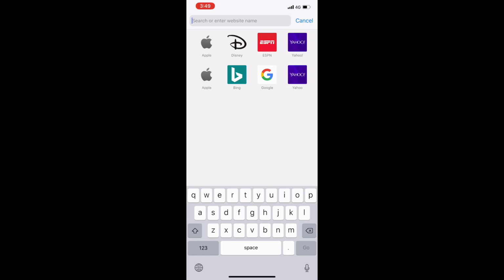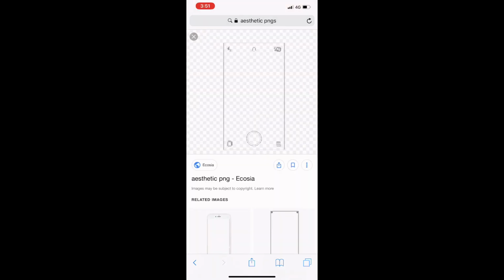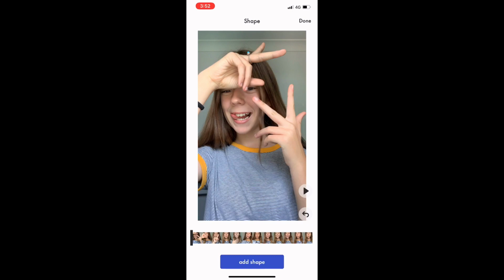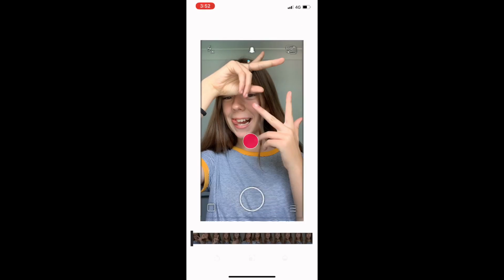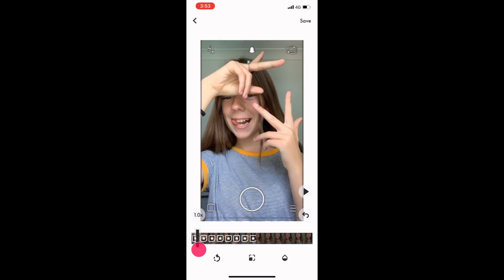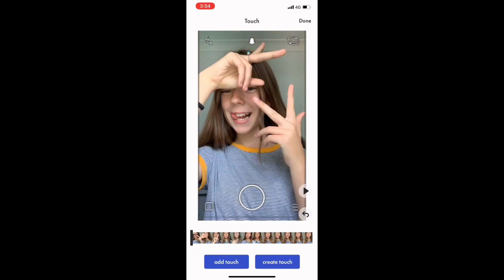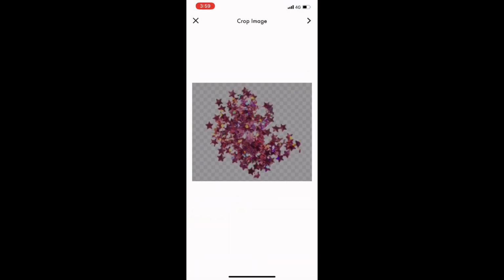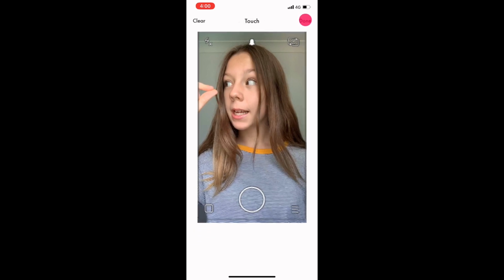Aesthetic Editing PNG's - Funimate App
Tutorial by @Peyton on Funimate